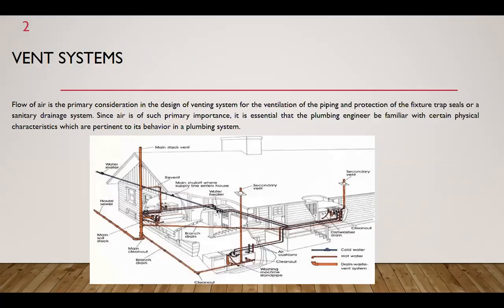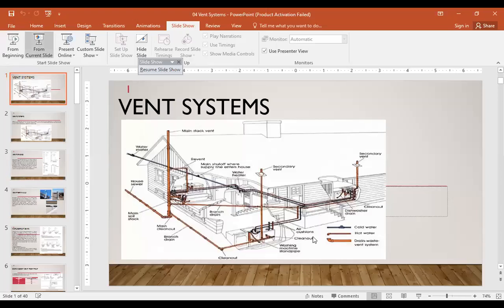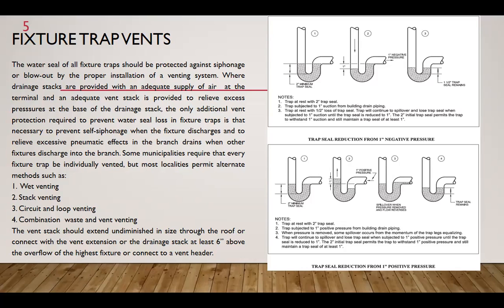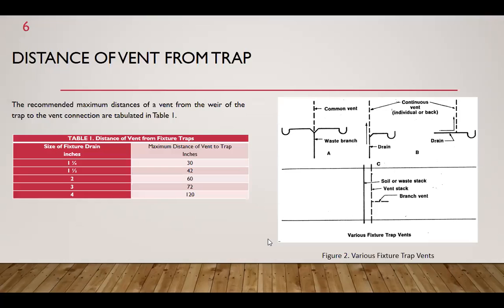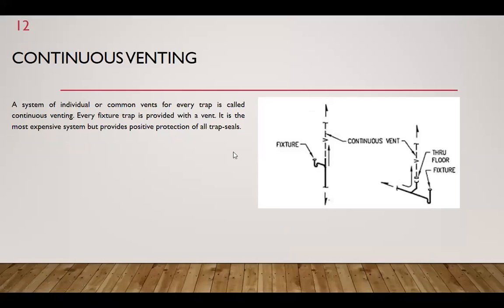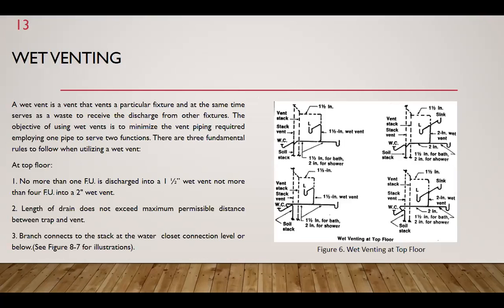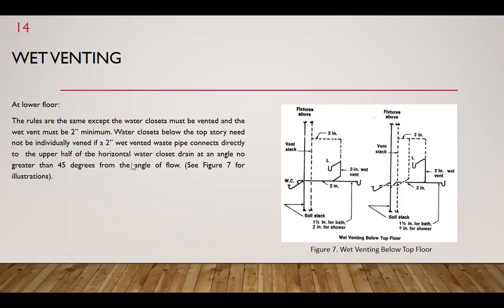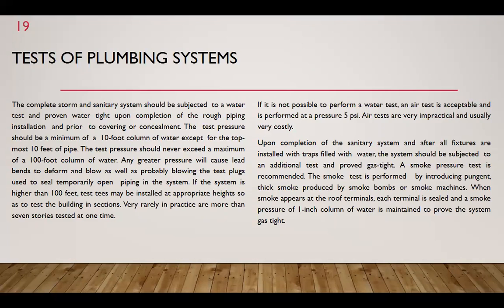04 Vent Systems 01